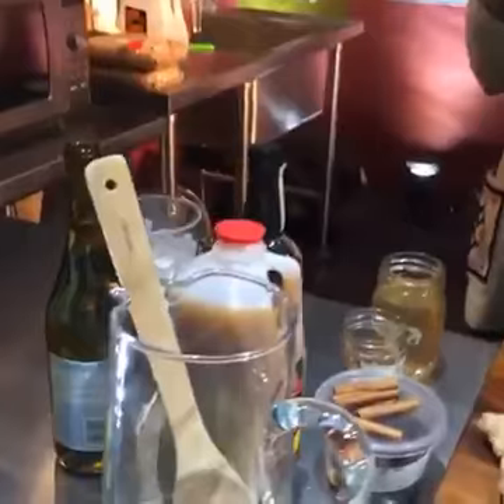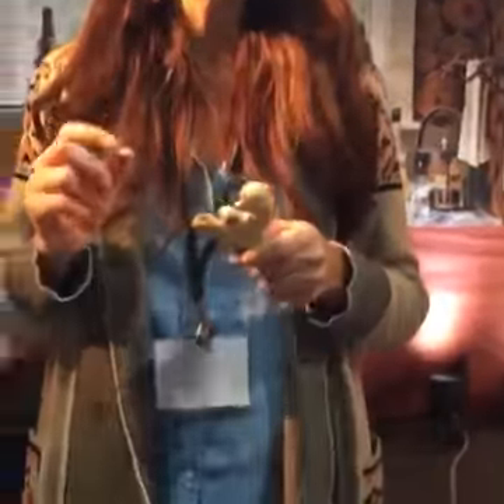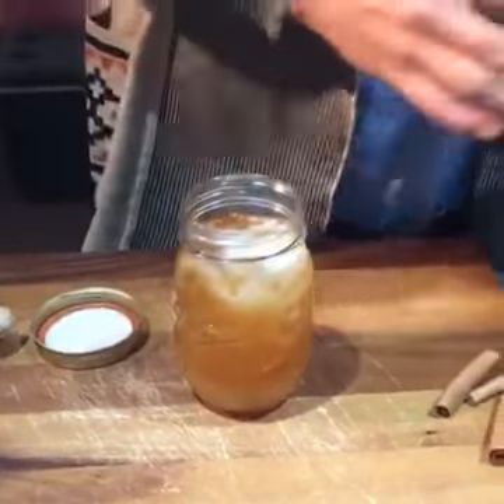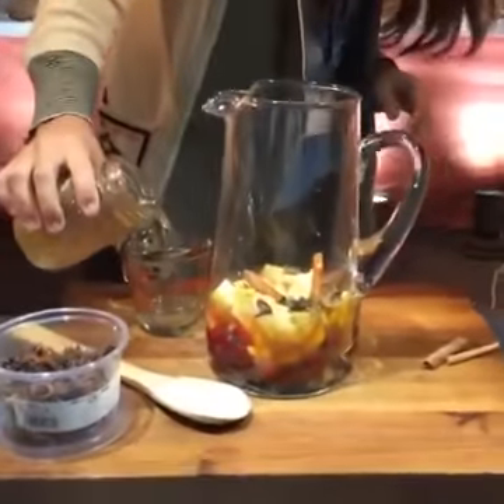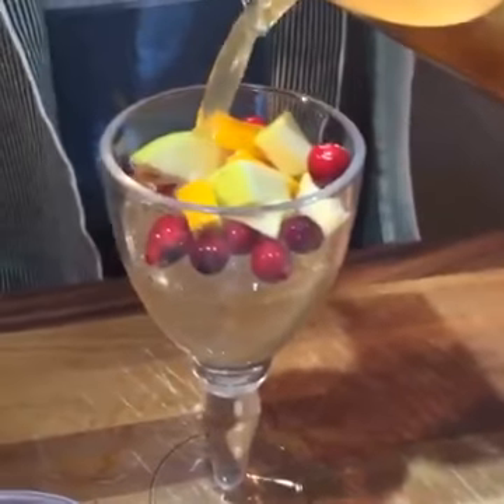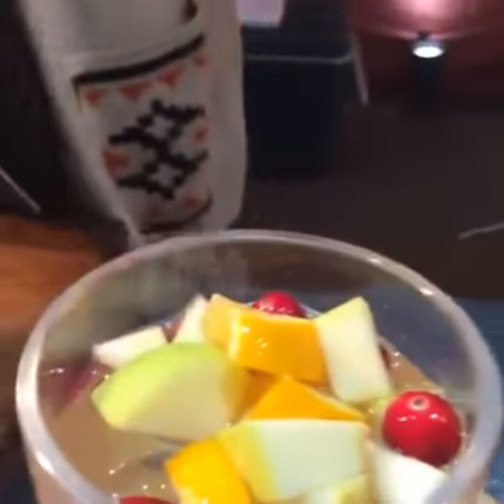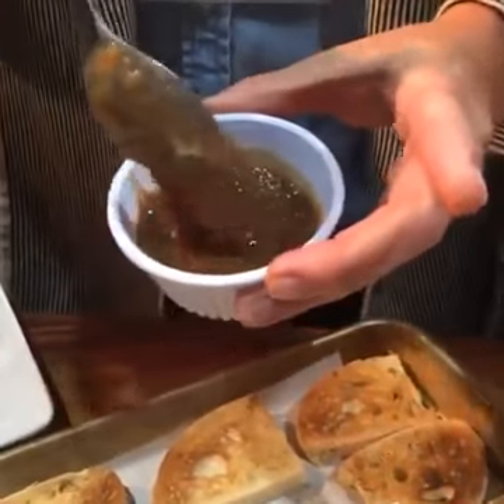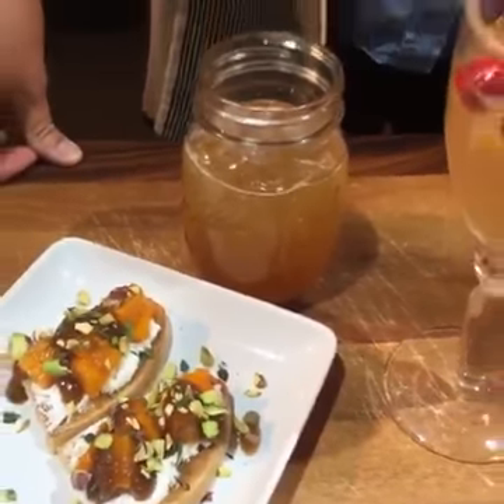Mandy Landefeld at The Country Living Fair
Mandy makes fall inspired cocktails: Ginger Run Shandy AND Harvest Sangria